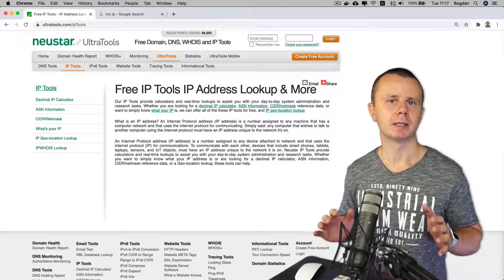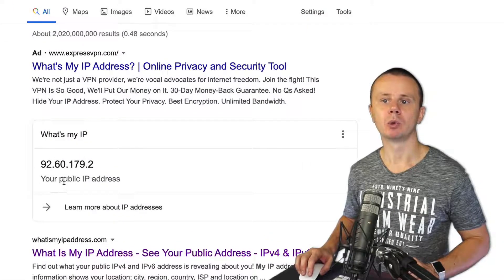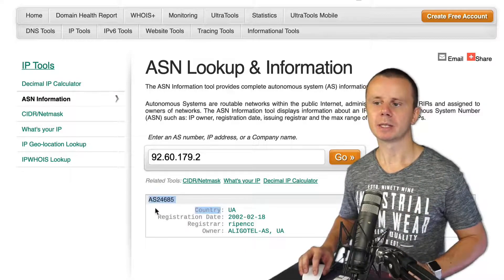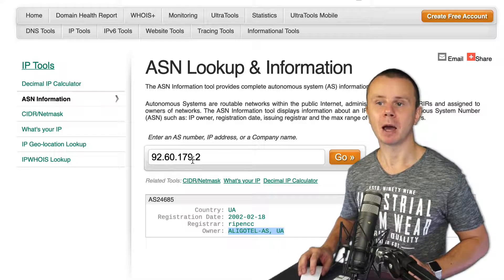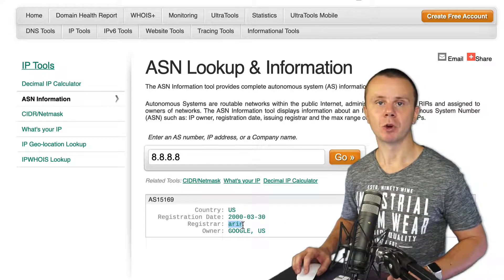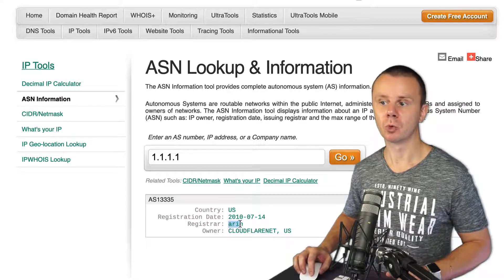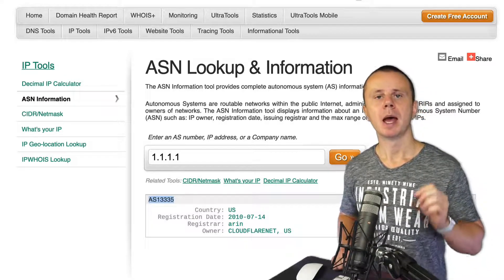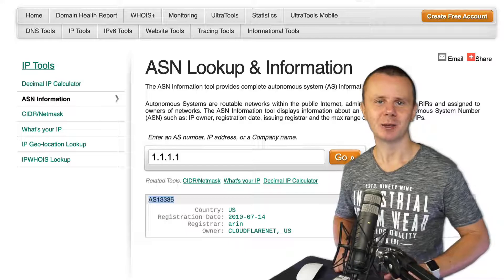Resolving Public IP Address to ASN (Autonomous System Number)